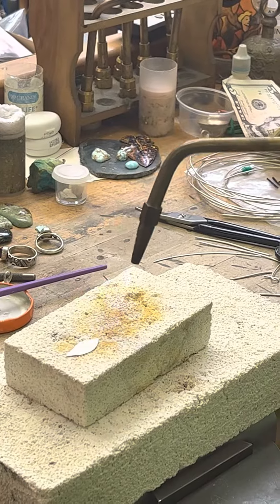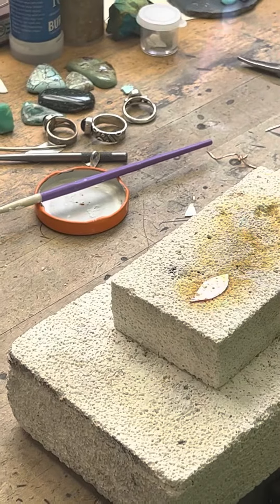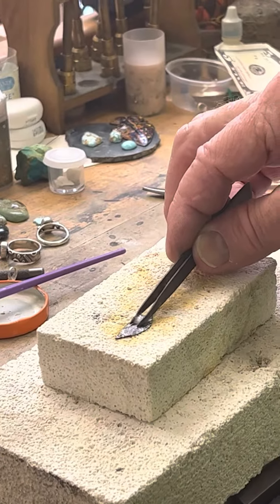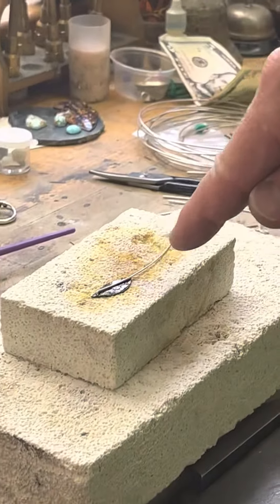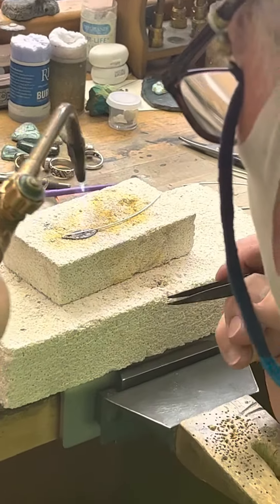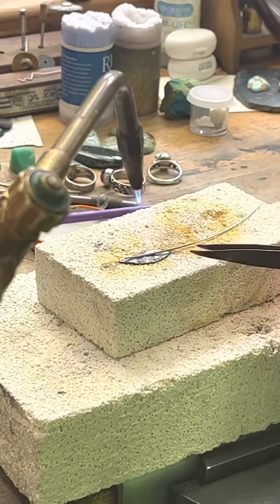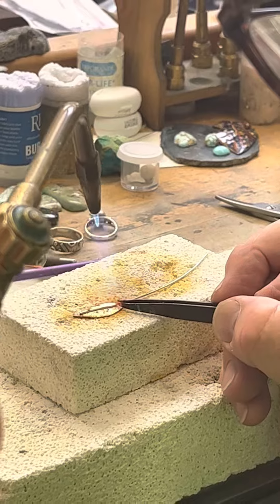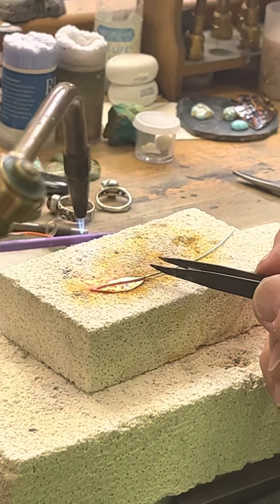Carl's Special Jewelry Class Leaf & Twig pendant Sept 8, 3022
leaf and stem fusing